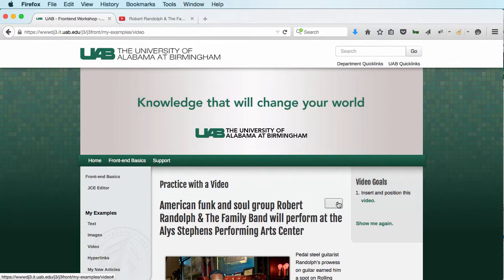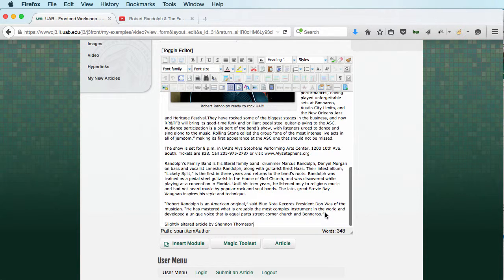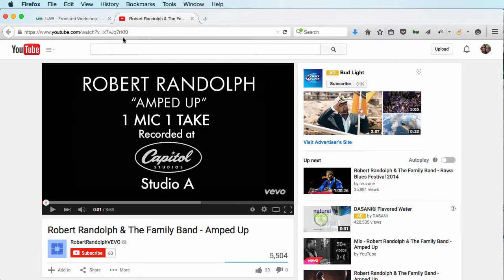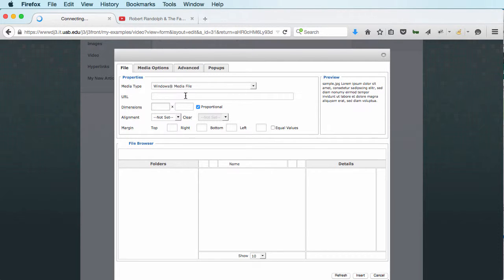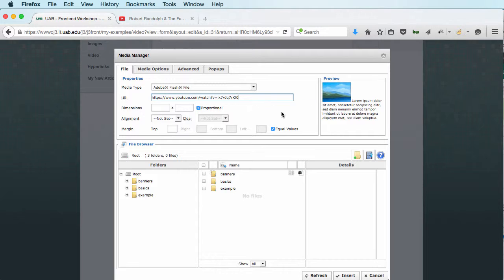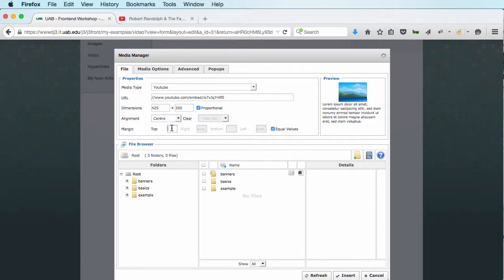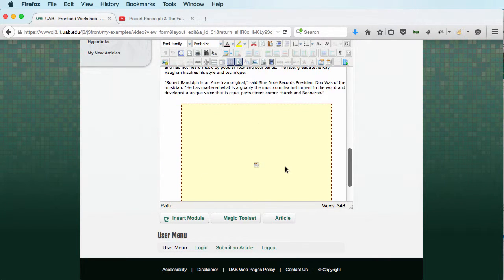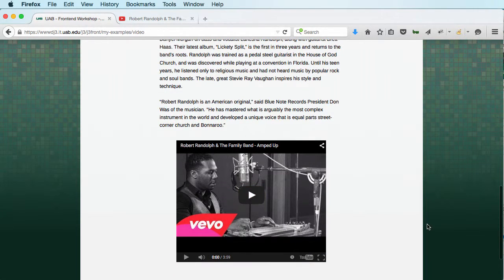How to insert a video in Joomla